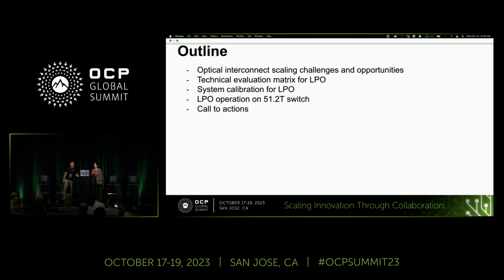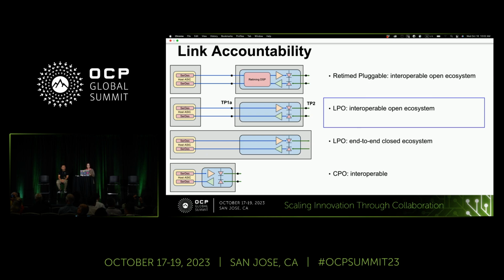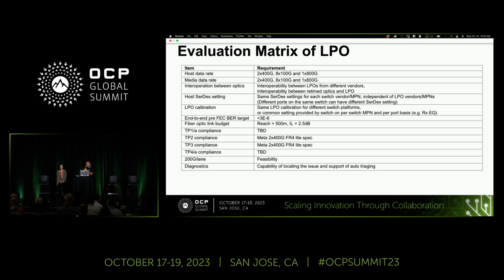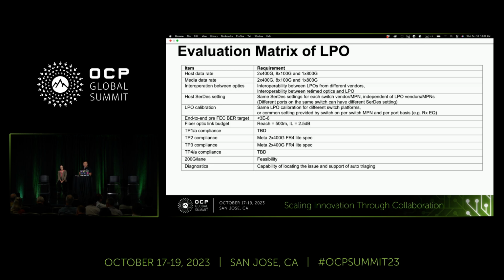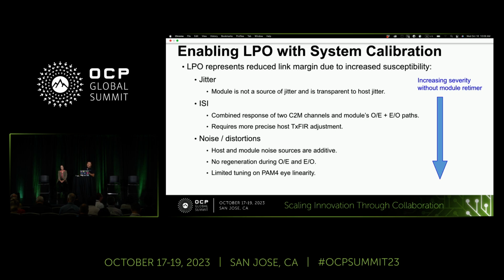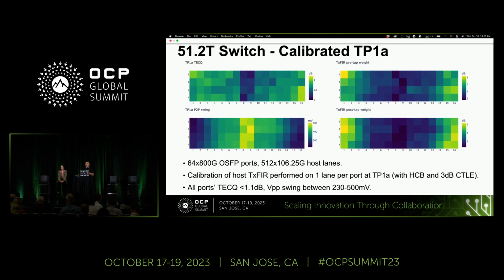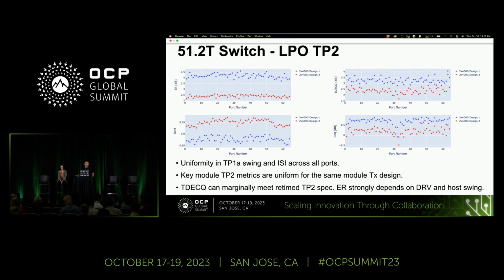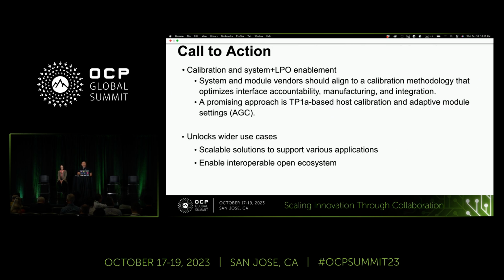Methods for integration and evaluation of LPO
Presented by Yishen Huang (Meta) | Qing Wang (Meta) | Janet Chen (Meta)

Discussions and early data points on Linear Drive Pluggable Optics (LPO) have generated wide interests in the industry amongst component, module, and system vendors. LPO development has also been expedited in recent months, with multiple vendors working on prototype designs, as well as emerging standard body activities such as CEI-112G-Linear and Energy Efficient Interfaces Framework projects within OIF.

In this talk, we will share our perspectives on the following areas regarding LPO development and the challenges to overcome for LPO and system integration:

Test point accountability for un-retimed interfaces, and the need to address dependability between test points.

Methods for host system and module tuning, and experimental evaluation to assess LPO-LPO and LPO-retimed module interoperability.

Implications of tuning procedure designs for module manufacturing and system integration.